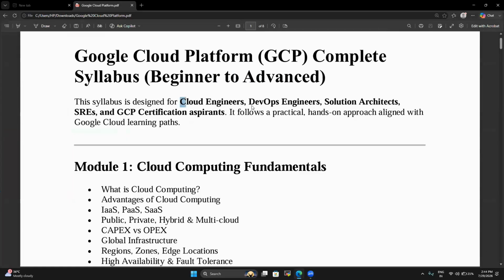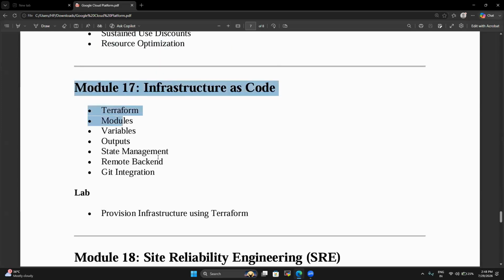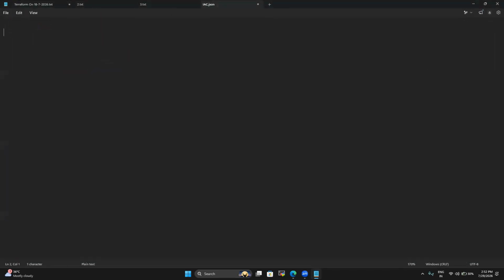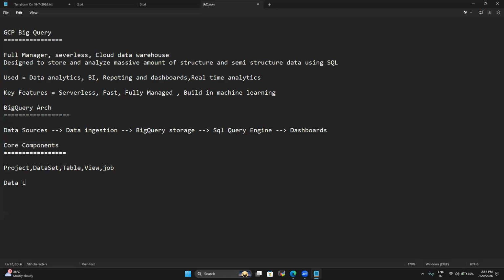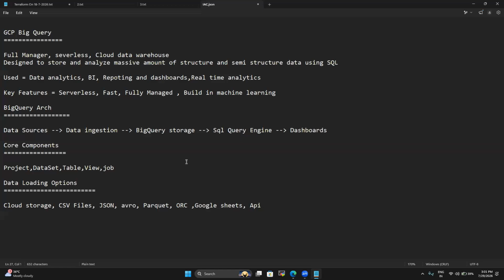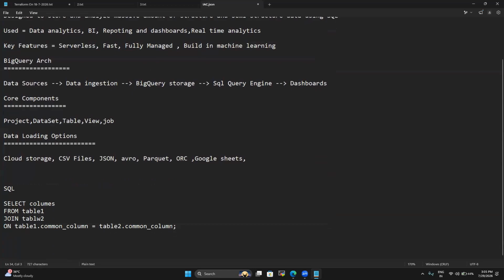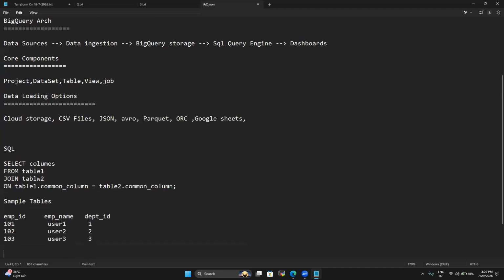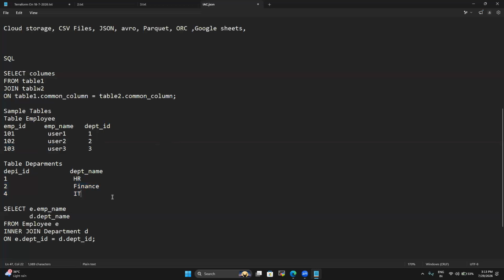ogle Cloud Platform (GCP) Demo Class | GCP Fundamentals | Mr. John Paul | 15+ Years Experience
Join our FREE Google Cloud Platform (GCP) Demo Class with Mr. John Paul (15+ Years of Industry Experience) and learn the core fundamentals of Google Cloud Platform through real-world cloud computing scenarios.

📚 Topics Covered
Introduction to Google Cloud Platform (GCP)
GCP Architecture
Compute Engine
Cloud Storage
Kubernetes Engine (GKE)
Real-Time Cloud Projects
Interview Preparation

👨‍🏫 Trainer: Mr. John Paul